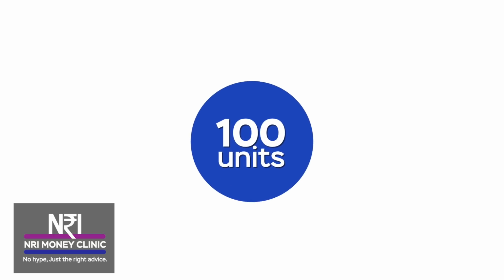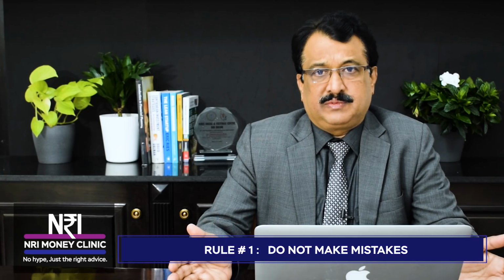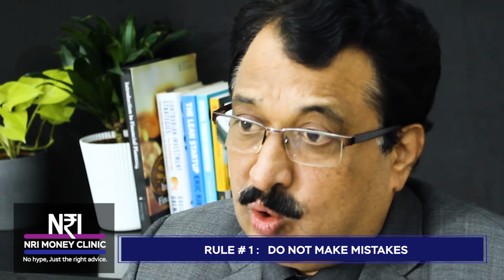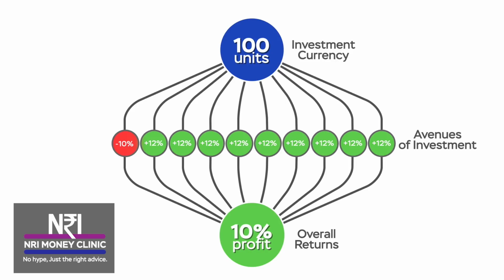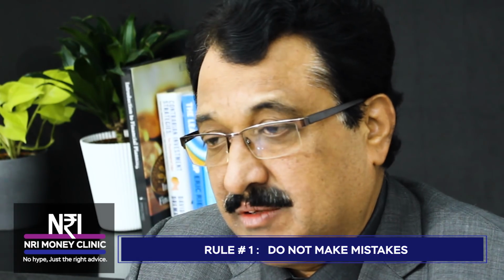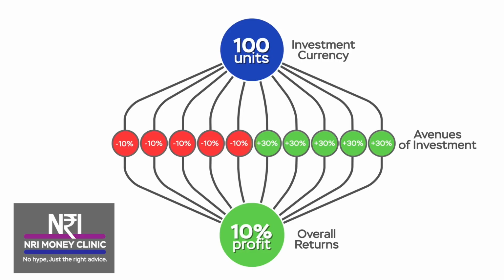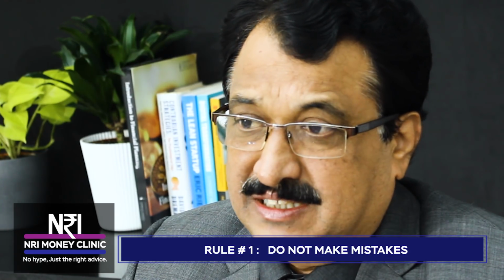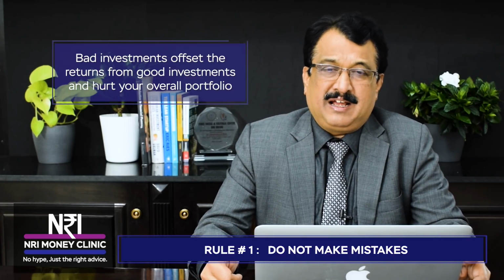6 Tips To Generate Good Returns On Your Investment Portfolio by Dr. Chandrakantha Bhat